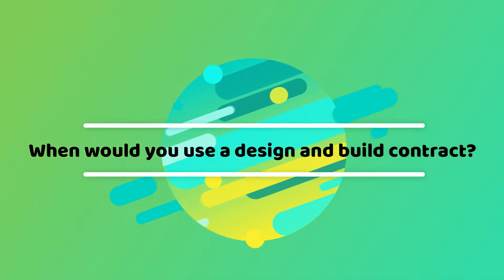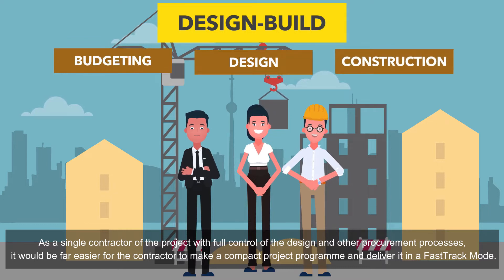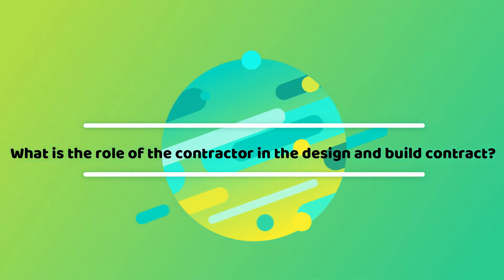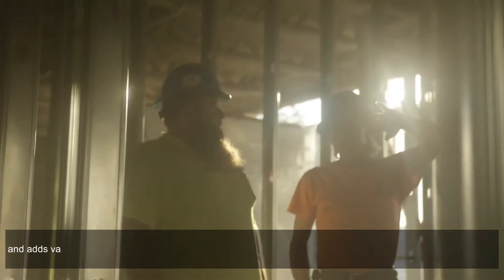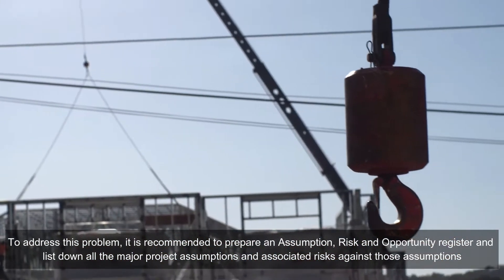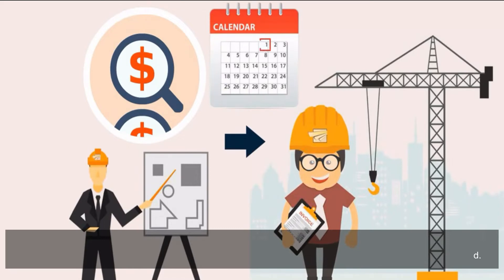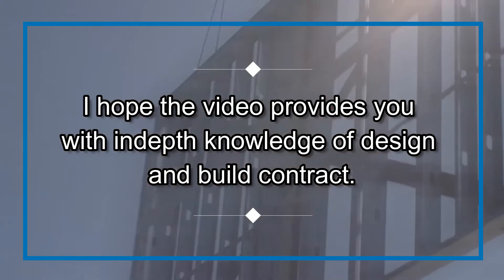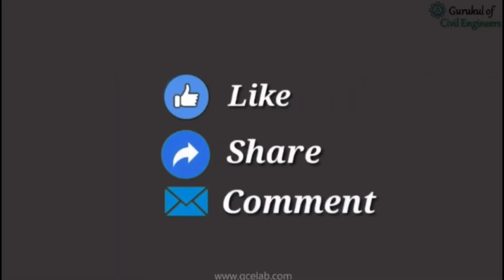What is Design and Build Contract?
What is Design and Build Contract in Construction? 5 Important Points
The principal reason for selecting the Design and Build Contract is to appoint a single contractor who would be responsible to engage a design consultant and other sub-contractors, carrying out all the design and key surveys plus investigations and finally constructing the project.

Compact Project Programme
Design and Build Contract helps the client to appoint the contractor to deliver the project ensuring a compact project programme. As a single contractor of the project with full control of the design and other procurement processes, it would be far easier for the contractor to make a compact project programme and deliver it in a FastTrack Mode.

Why GCELAB.COM?

24 X 7
 Online Access & Data Security
 Email Notification
 Resume Builder